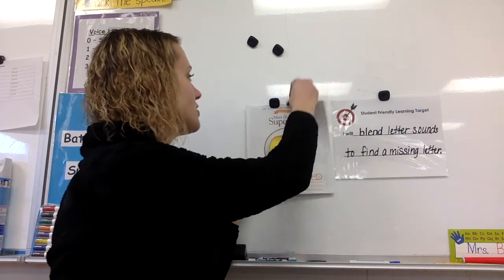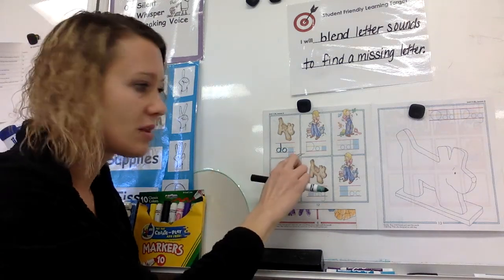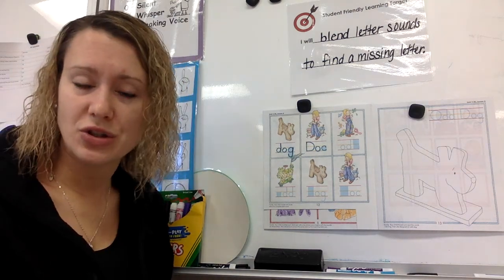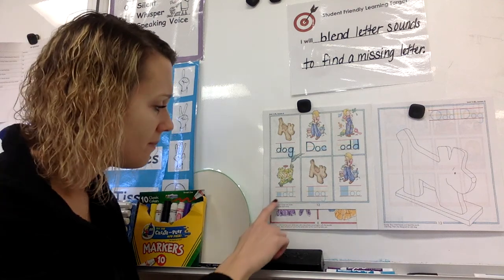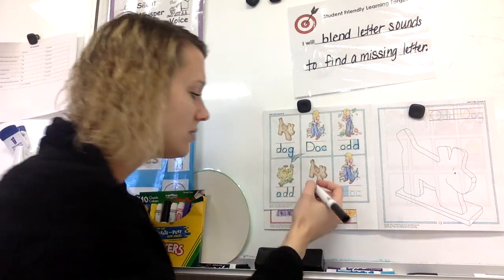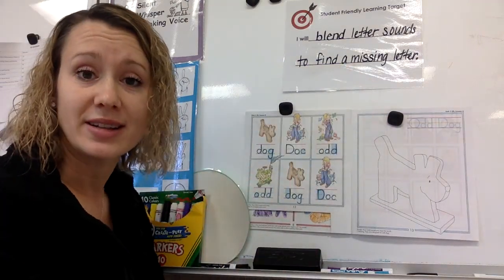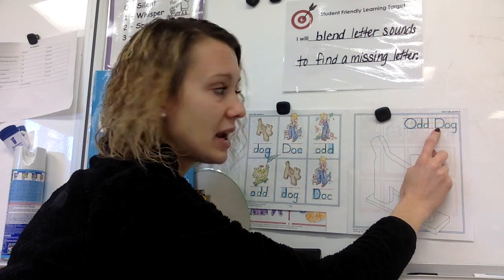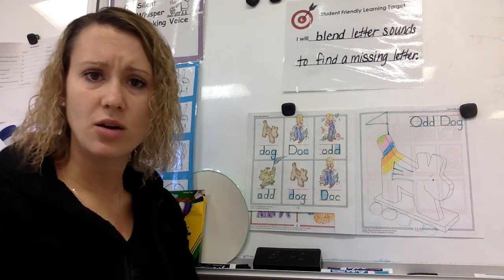11/9/20 Mon. Reading Lesson: Unit 5, Lesson 6